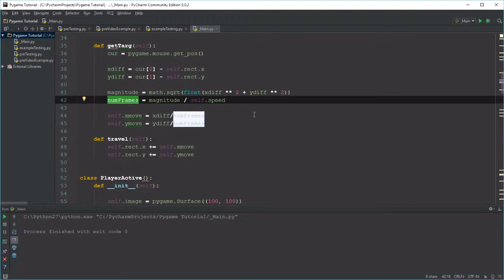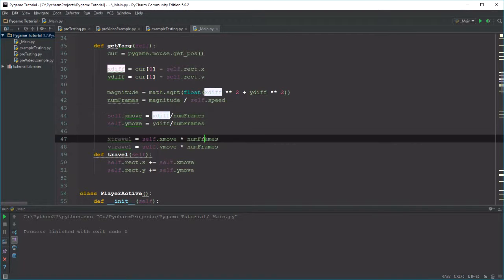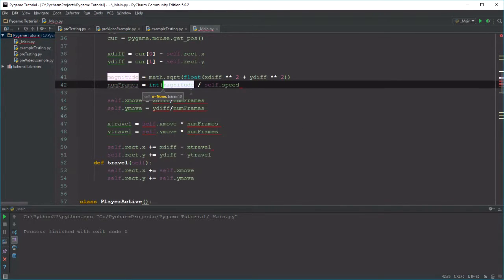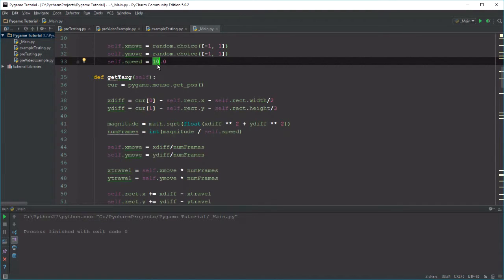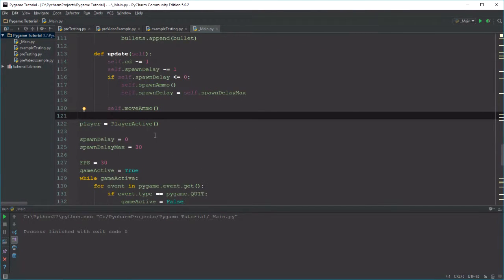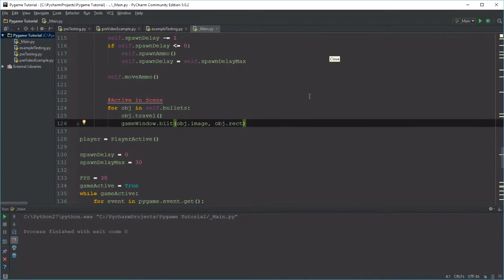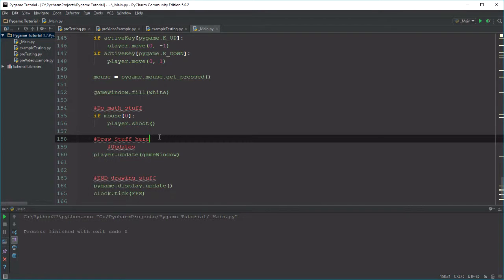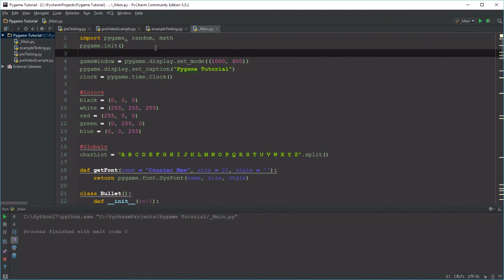#5 - Better Shooting, The update function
I finish with the aiming function and move to making the player class object more encapsulated. So now it is time to move the player to a new file and soon get some enemies to fly around.